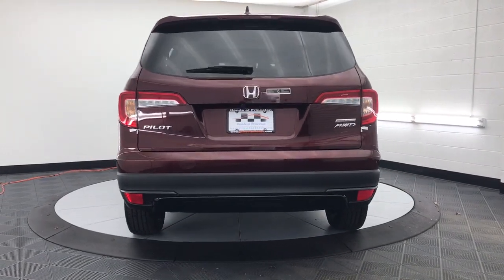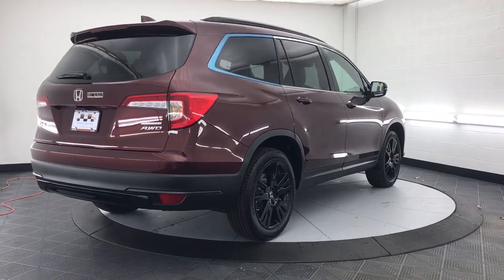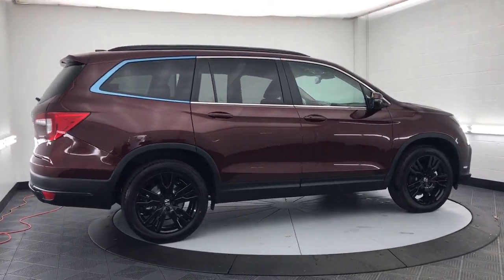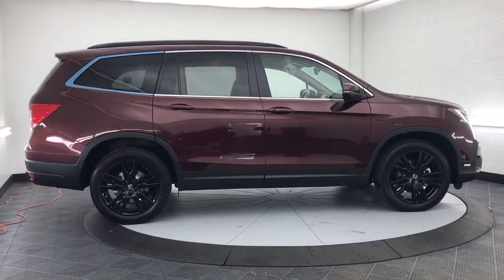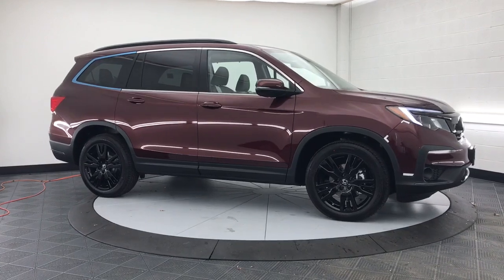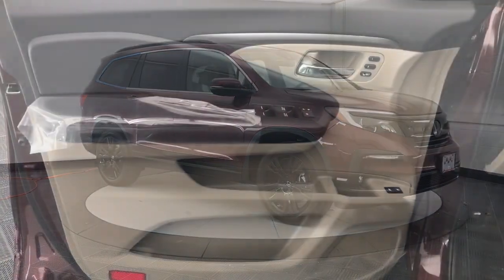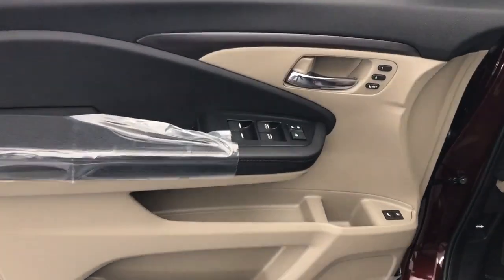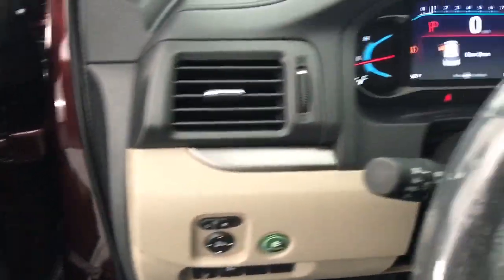2022 Honda Pilot Princeton Bridgewater Flemington Edison Hamilton Township H221418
Deep Scarlet Pearl New 2022 Honda Pilot Special Edition available in 987 State Road, Princeton, New Jersey at Honda of Princeton. Servicing the Princeton, Bridgewater, Flemington, Edison, Hamilton, Township, NJ area.

Pilot Special Edition
2022 Honda Pilot Special Edition - Stock#: H221418